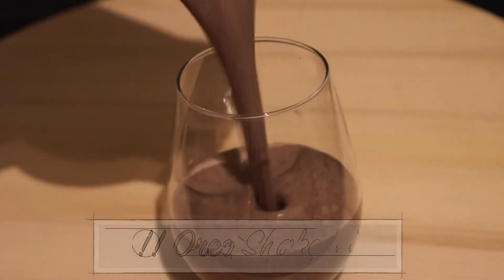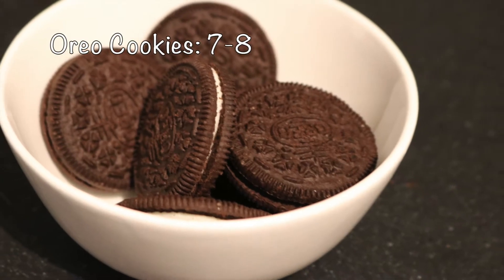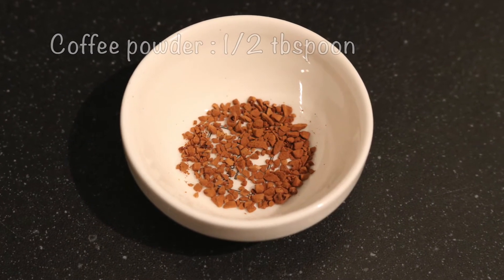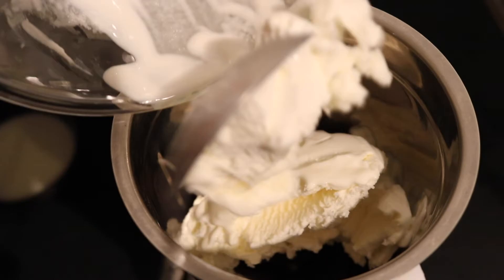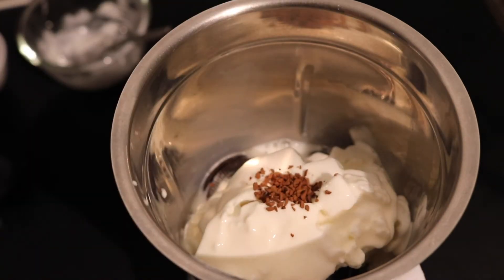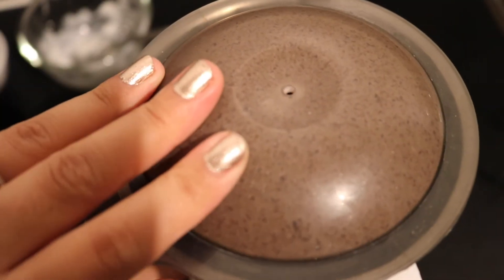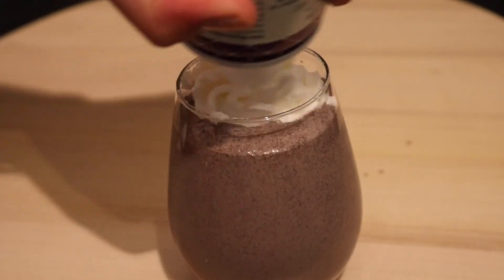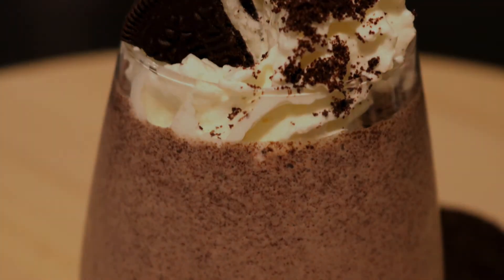Oreo MilkShake || Summer Milk Shake || Chocolate Love